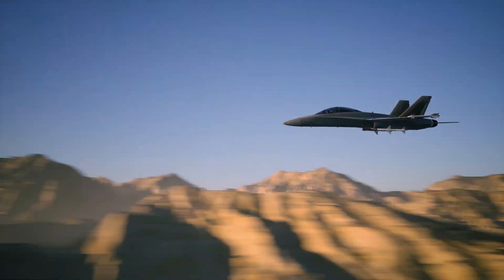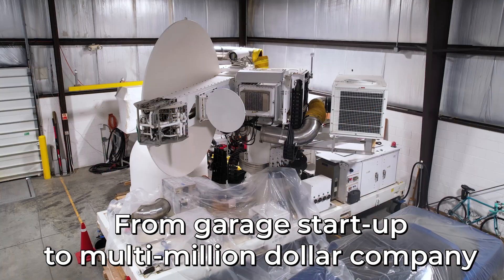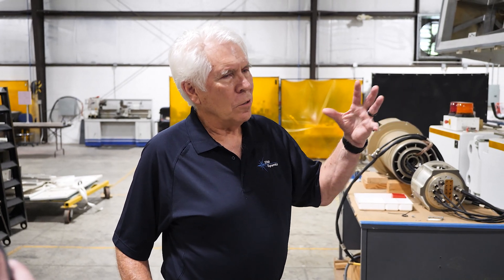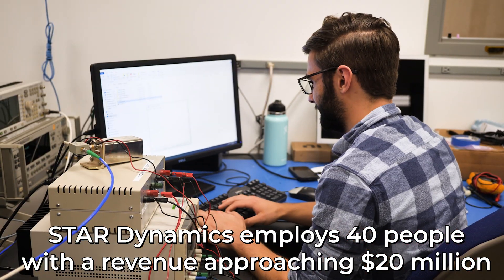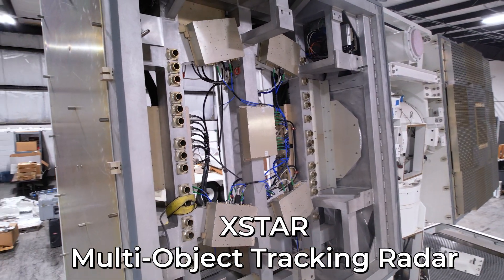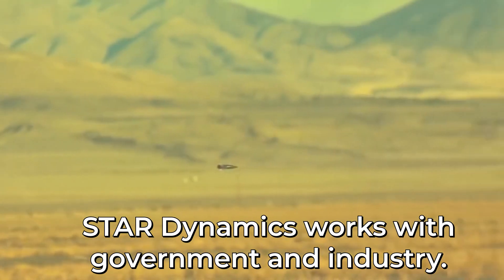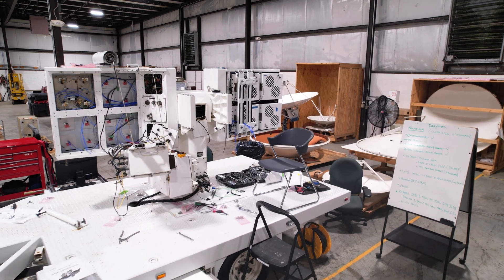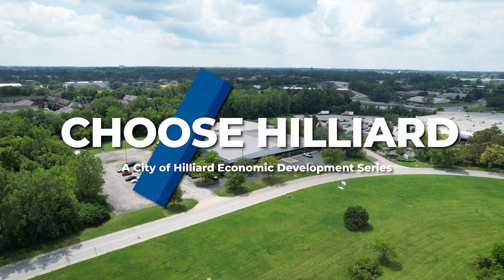Choose Hilliard: STAR Dynamics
The future of stealthy radars and high-tech national defense is right here in Hilliard, Ohio. STAR Dynamics is an industry leader, with cutting edge technology that is quite literally out of this world.

On this episode of Choose Hilliard, we’ll tour their 48,000 square foot facility on Reynolds Drive and tell you how they’ve grown from a garage start-up in to a multi-million-dollar company.